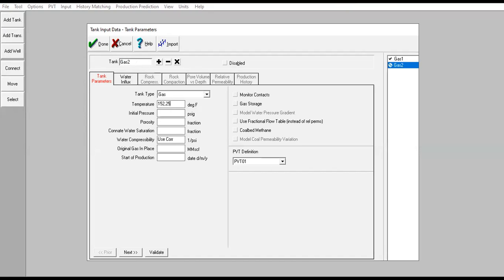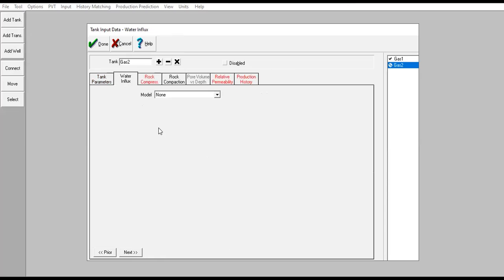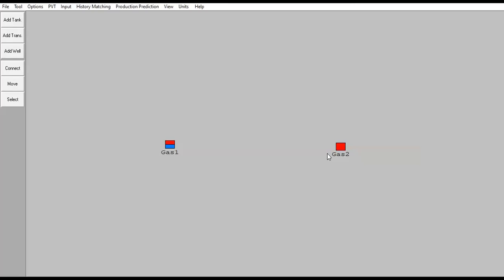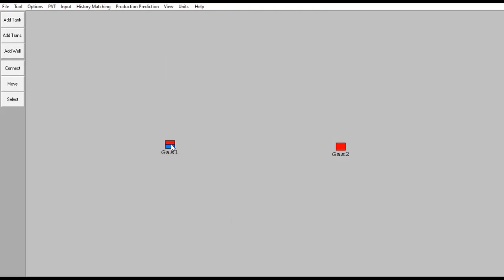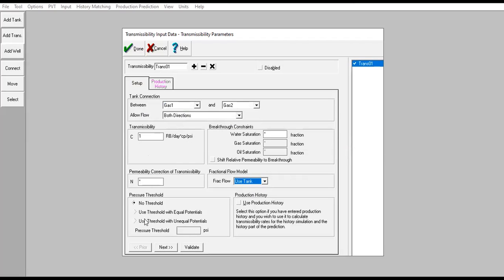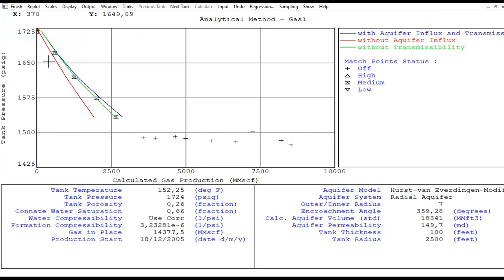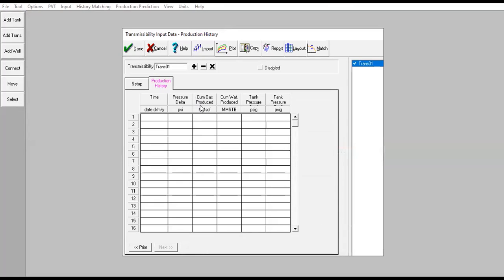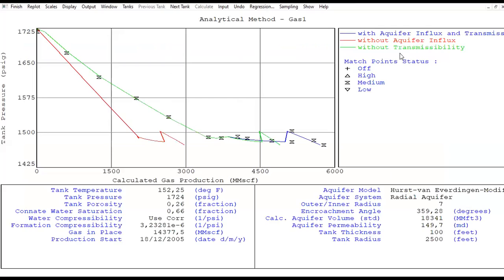MBAL Tutorial 56: Gas Reservoirs with Transmissibility | 2nd Tank & Transmissibility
Gas Reservoirs with Transmissibility